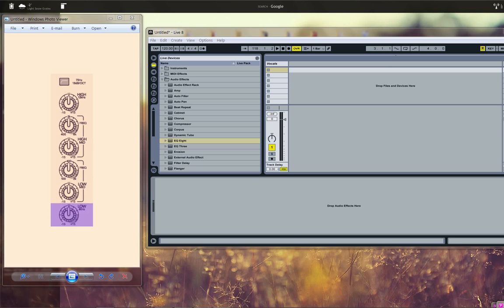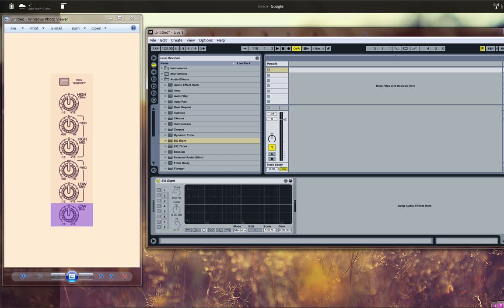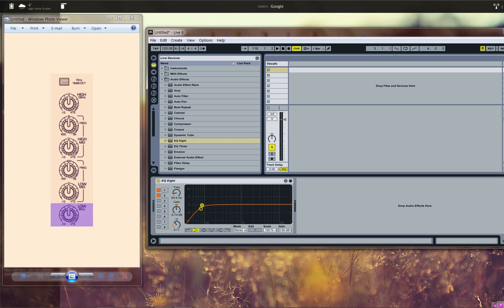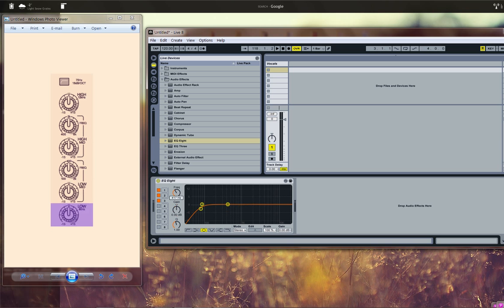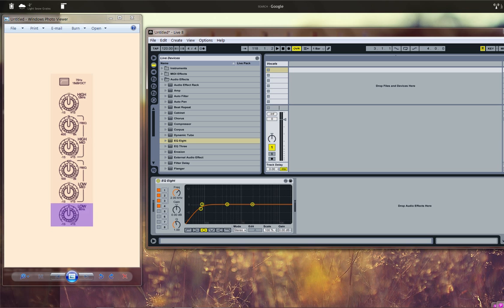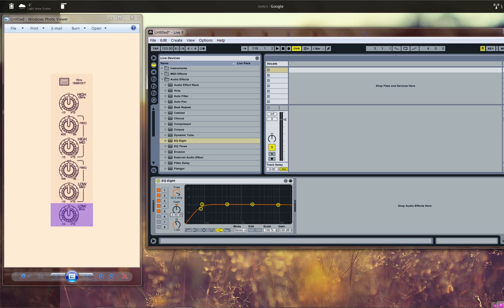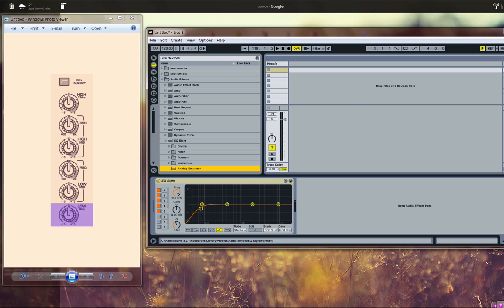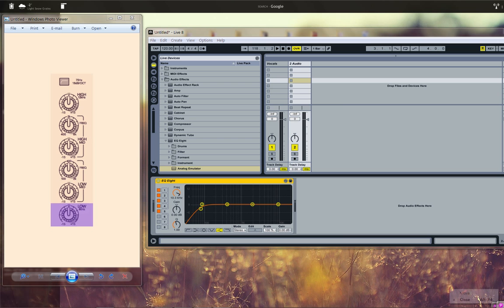Basic Tutorial 4: Setting up EQ in Ableton Live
A video made for the production course by Berklee on Coursera. This video shows how to set-up an equalizer to emulate the built-in equalizer on an analog mixing board.